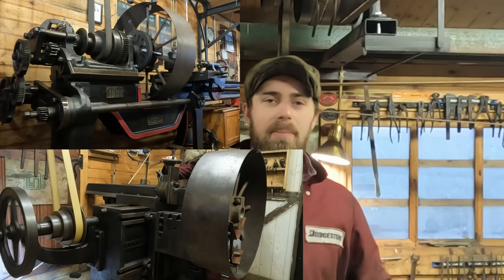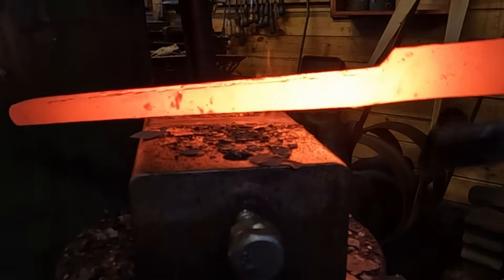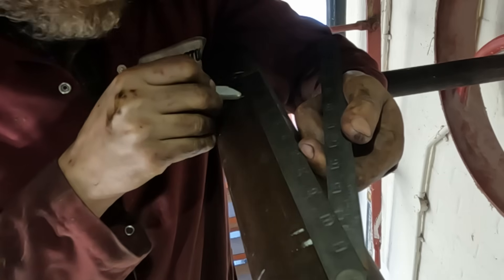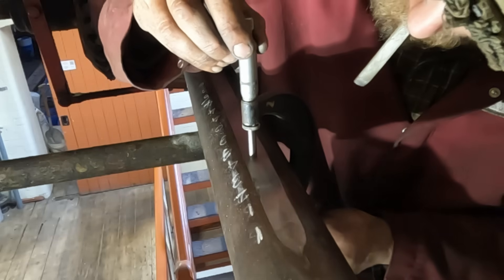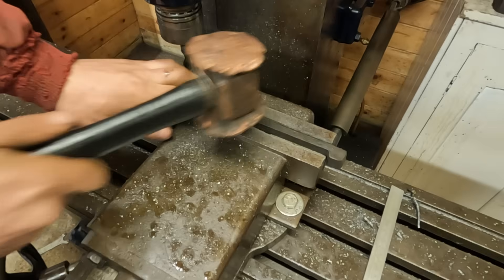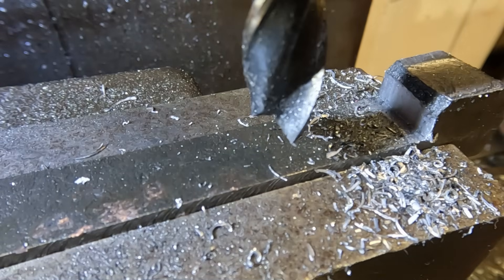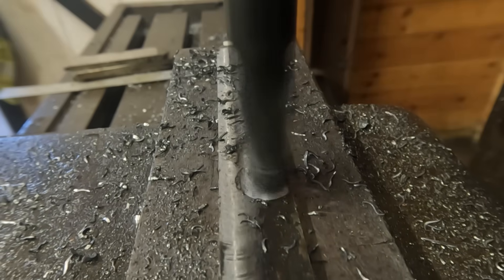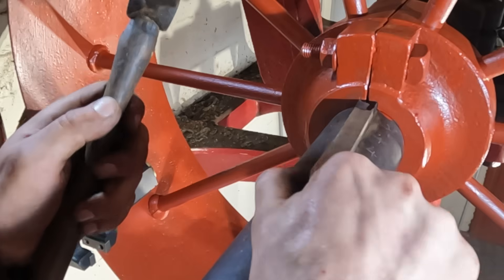Flat Belt Pulleys - How are they fixed to the shaft?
The large flat belt pulley that I've been working on gets installed on shafting that was originally installed in 1899. Also covering the way I forged, machined and fitted the gib key that locks the pulley to the shaft.